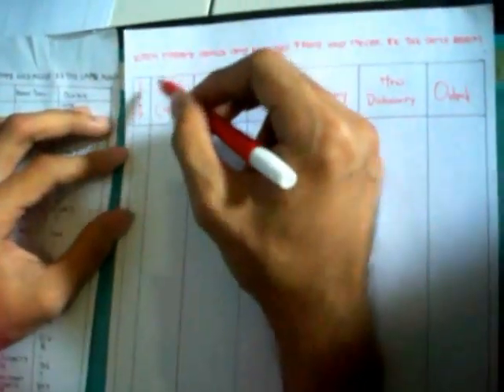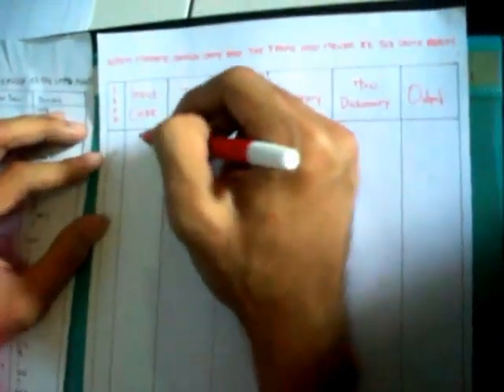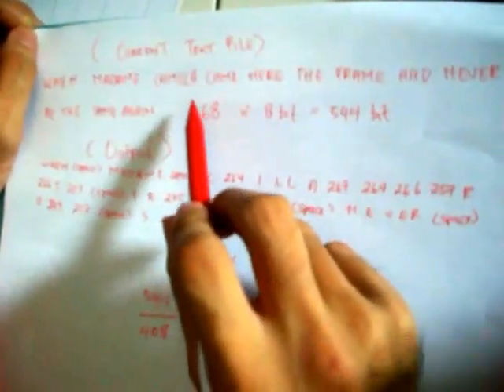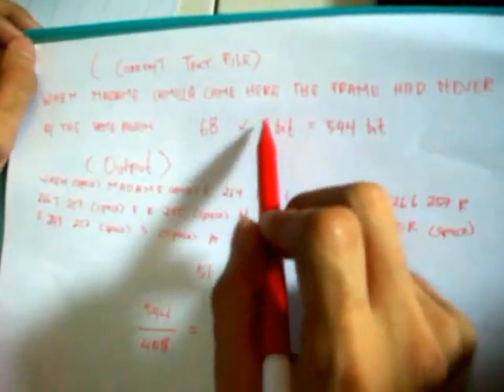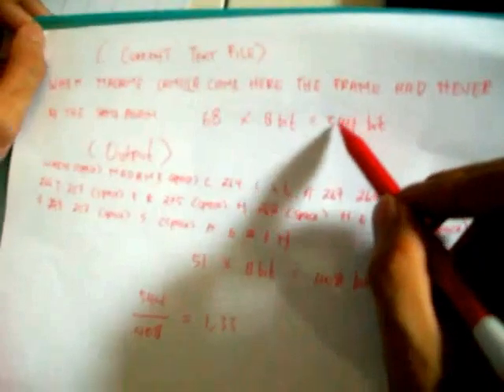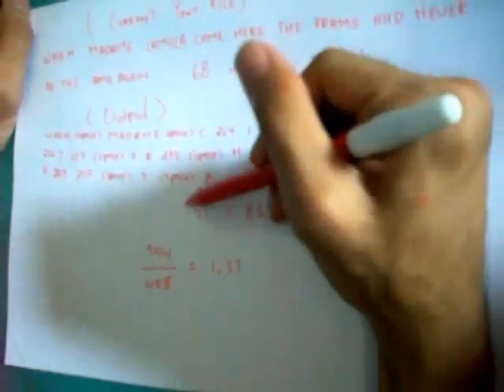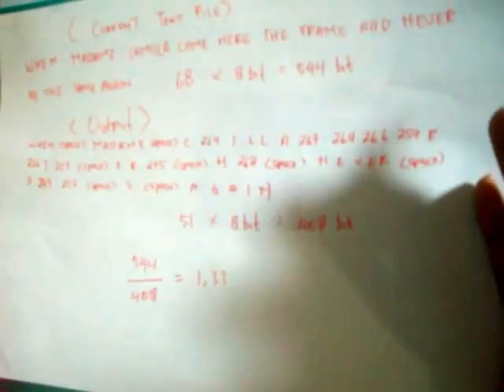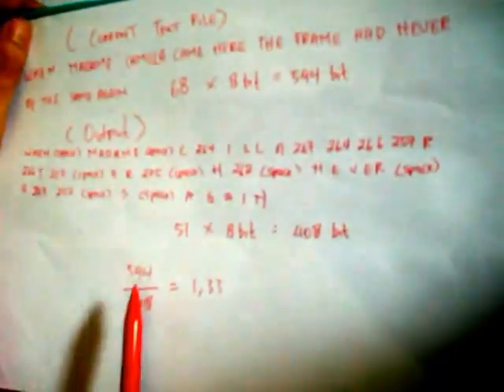LZW Data Compression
Tutorial of LZW Data Compression by Paulus, Pranata,and Dimas. Information Technology 2010 Of Duta Wacana Christian University YOGYAKARTA